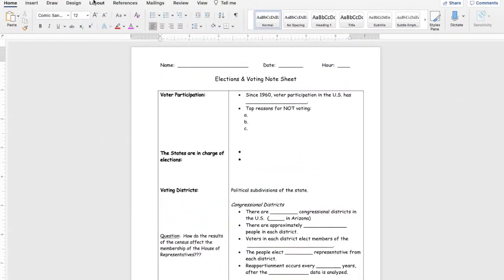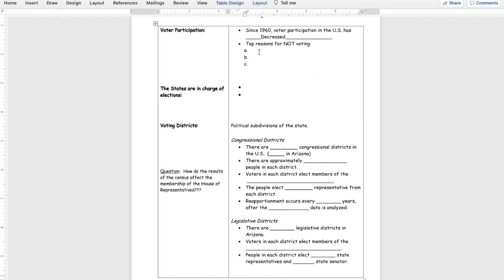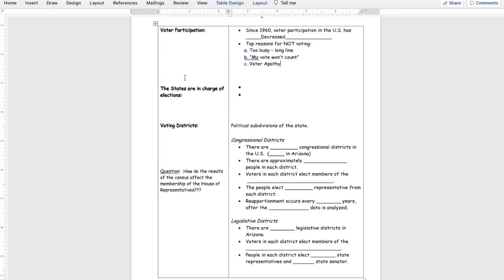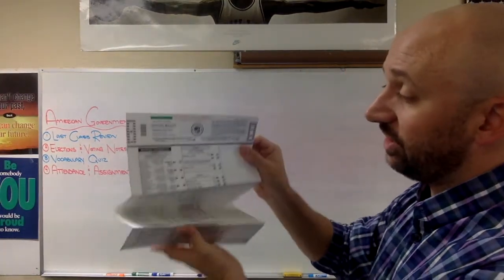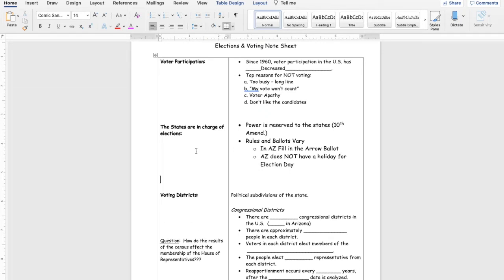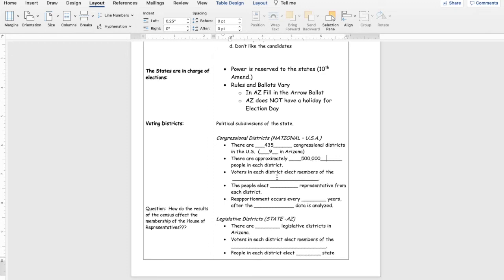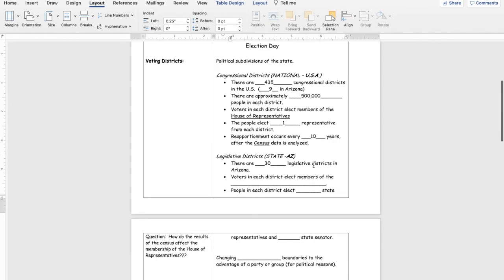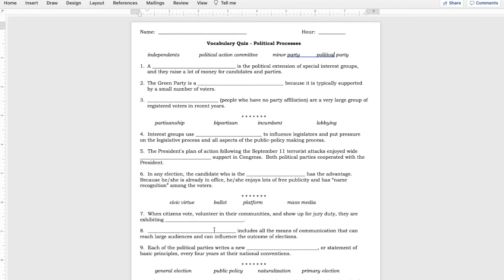American Government Class 55 ( 2-4-21)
Elections and Voting
Unit 3 Vocabulary Quiz